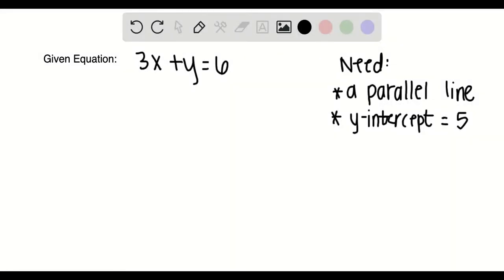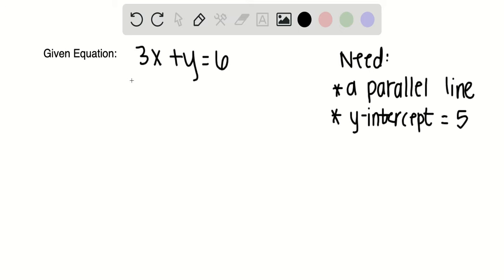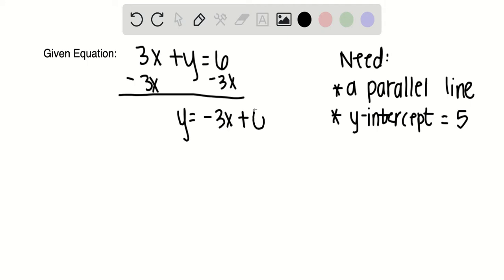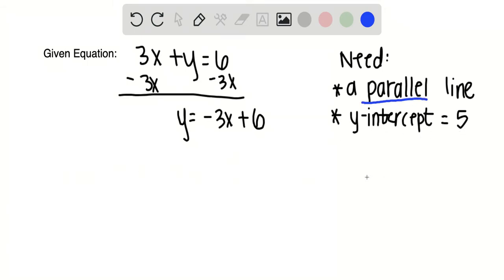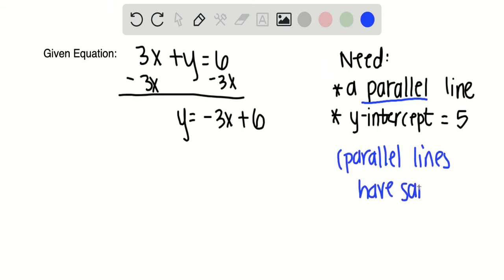Write a linear equation whose line is parallel to the equation given